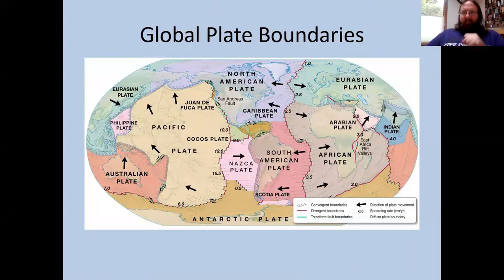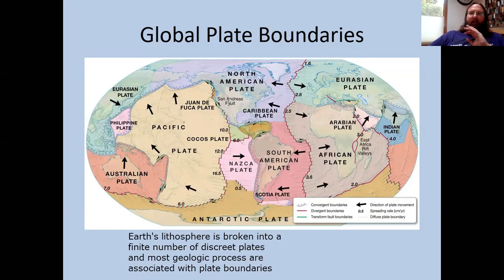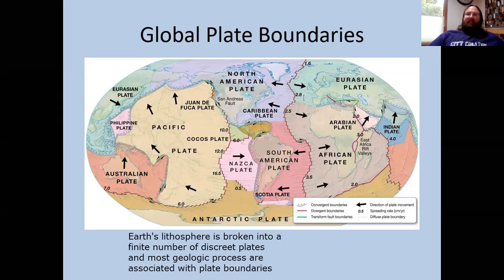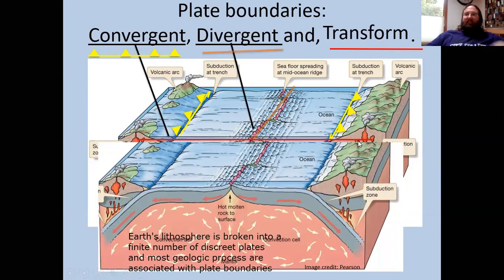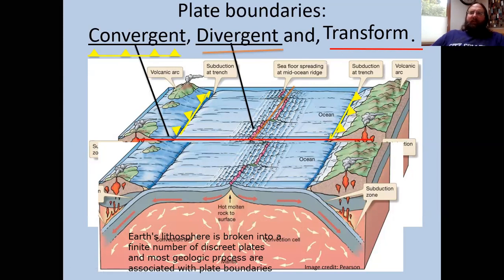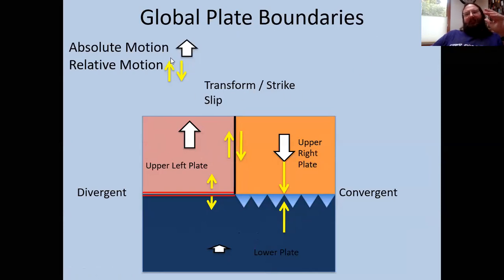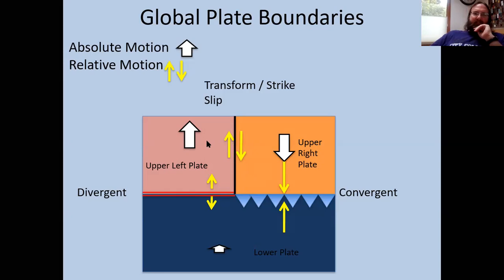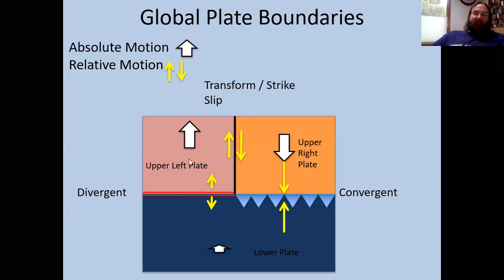Tectonic expressions 1: Relative and absolute plate motion